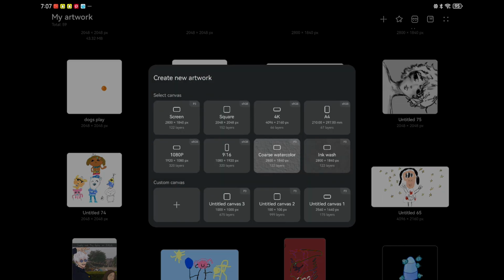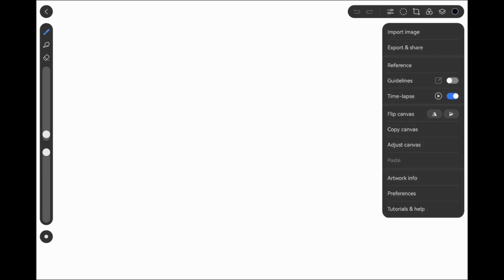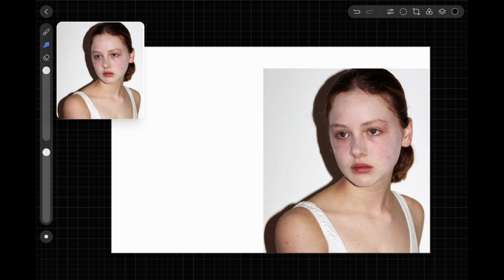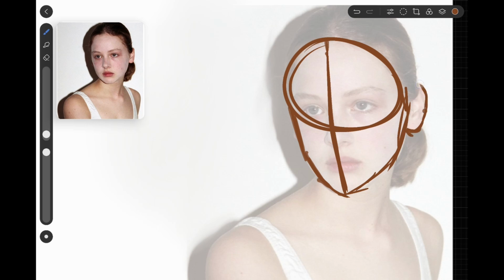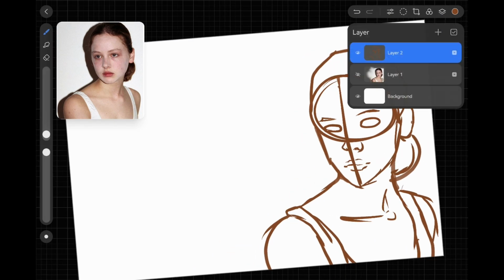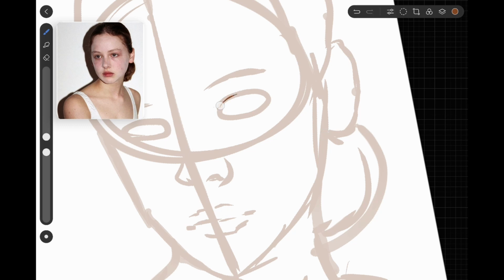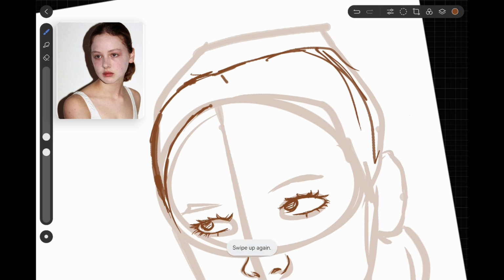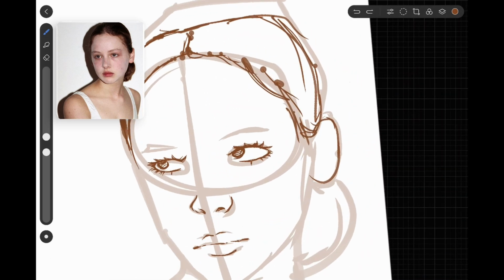Huawei GoPaint Detailed Tutorial Part 1 (with practical project)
This is a detailed/advanced tutorial of the Huawei GoPaint App. I am working on an actual project through out this video. This is the first part so we could learn from scratch in depth :)